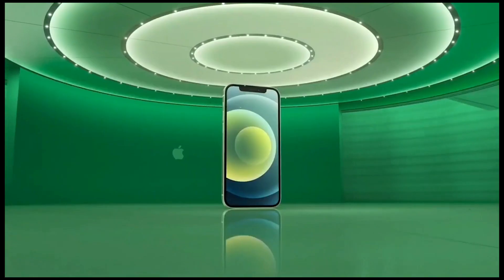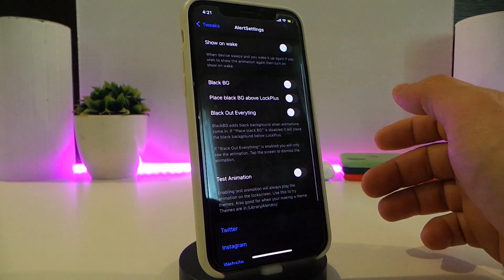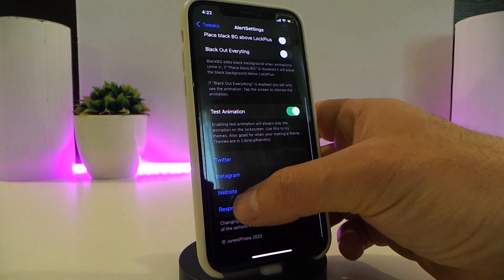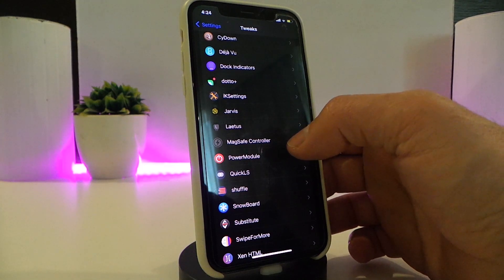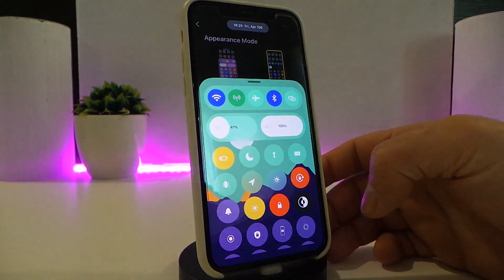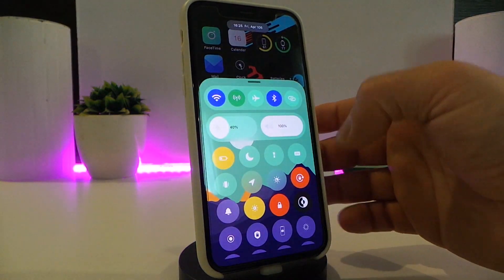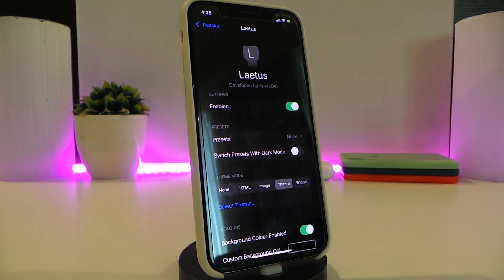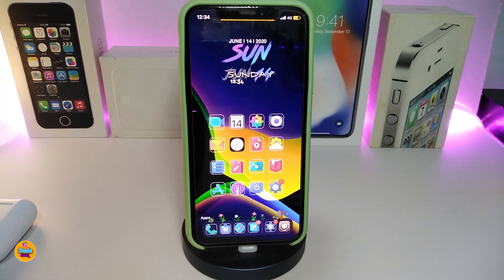TOP Cydia Tweaks for iOS 14 Jailbreak on iOS 14.4.1! Unc0ver / Checkra1n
Tweak List:
Theme: Lotus
Unc0ver tutorial: